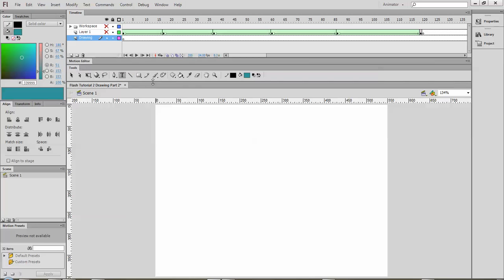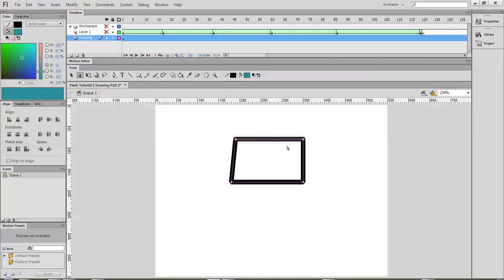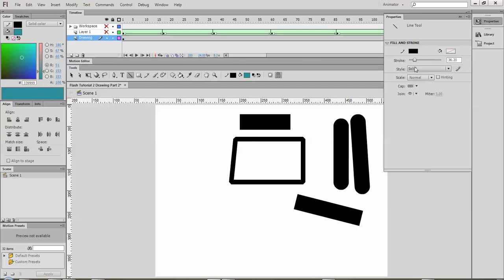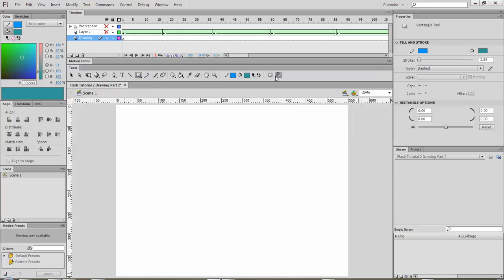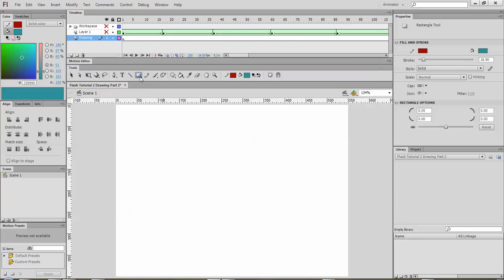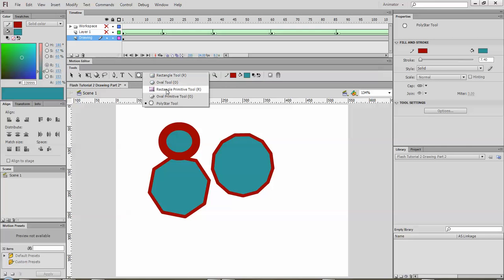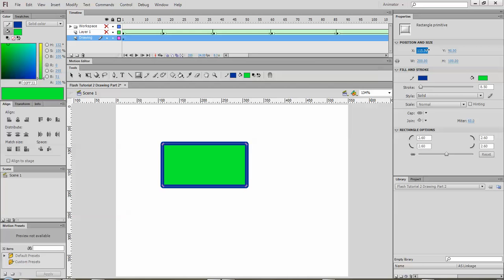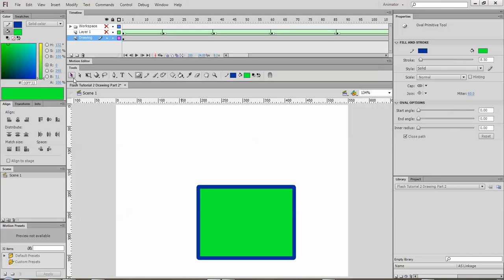Adobe Flash Professional CS6 Tutorial 3 - Drawing Part 2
This is a turtorial for middle school students showing them how to draw in Flash CS6 using the different shapes tools and the properties palette.